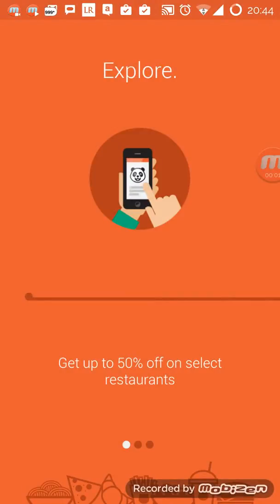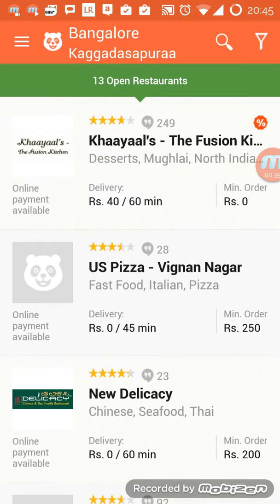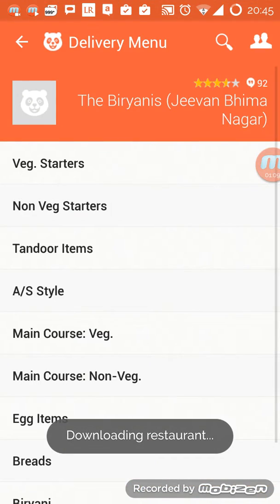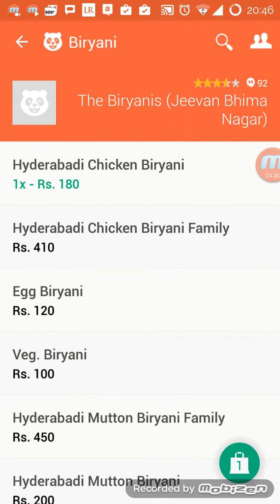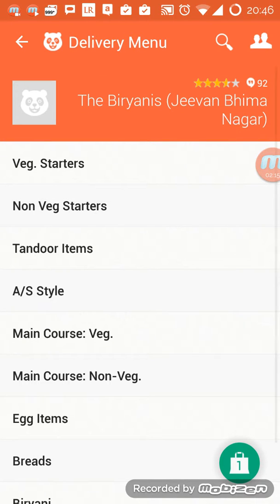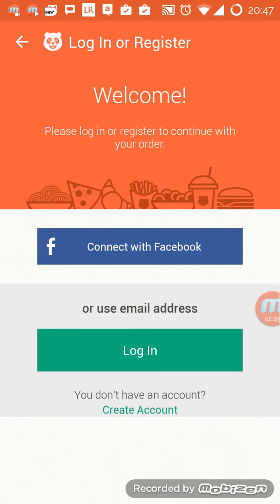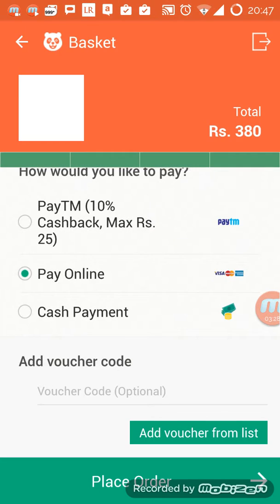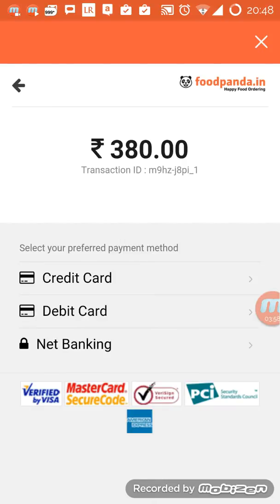foodpanda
food ordering using food panda